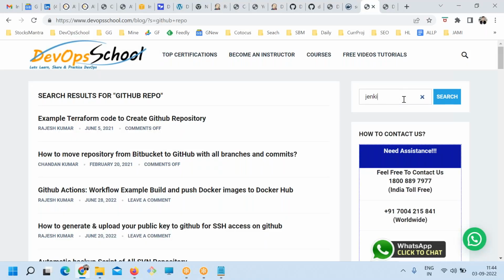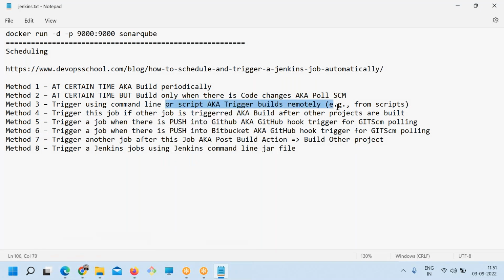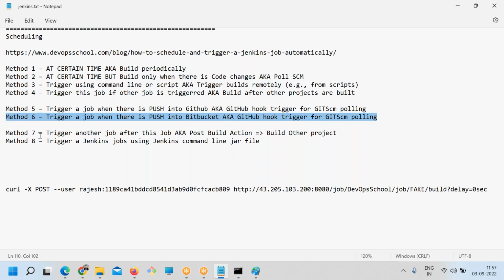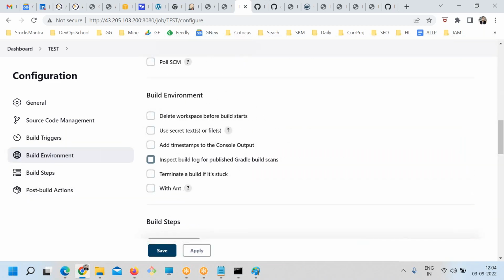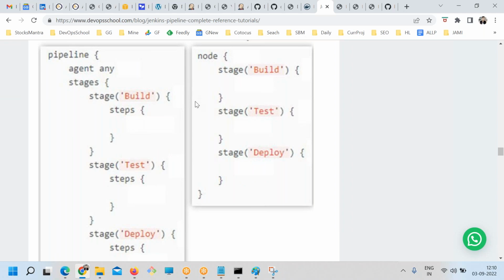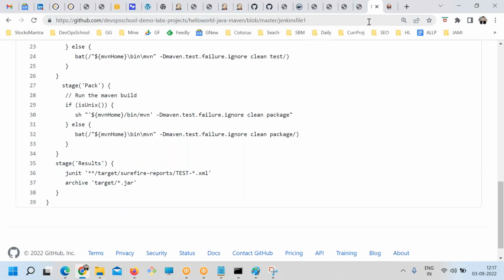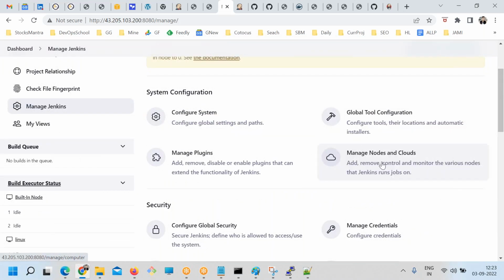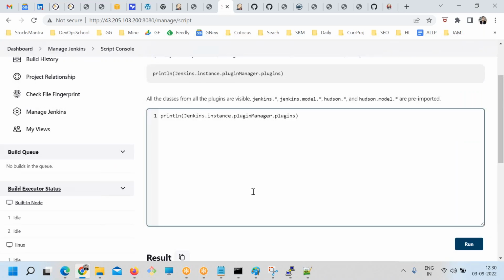Session - 28 | Jenkins Tutorials | Part- 2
Top 10 Certifications in the world
1. DevOps Certified Professionals (DCP)

2. Site Reliability Engineering Certified Professionals (SRECP)

3. DevSecOps Certified Professionals (DSOCP)

4. Master in DevOps Engineering (MDE)

5. Kubernetes Certified Administrator & Developer (KCAD)

6. GitOps Certified Professional (GOCP)

7. Master in Observability Engineering (MOE)

8. MLOps Certified

9. DataOps Certified Professional (DOCP)

10. AiOps Certified Professional (AIOCP)